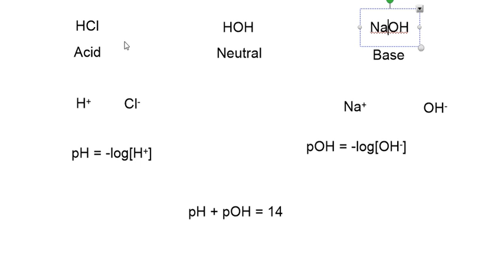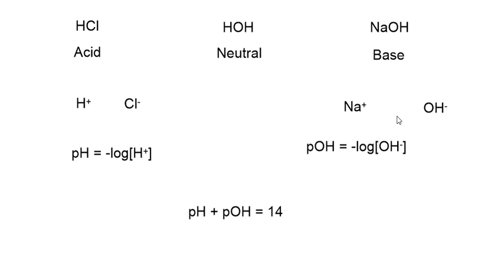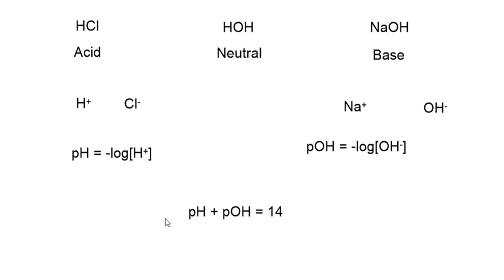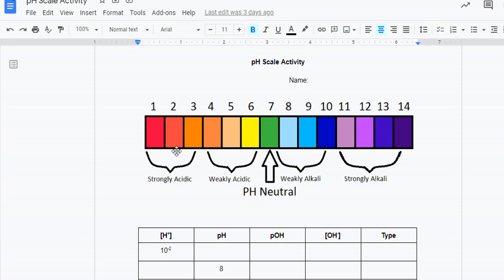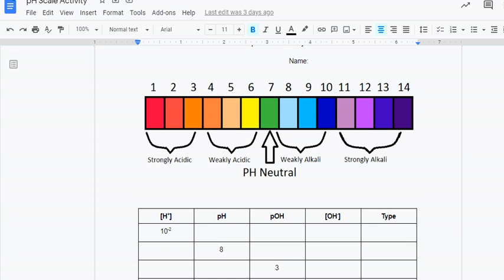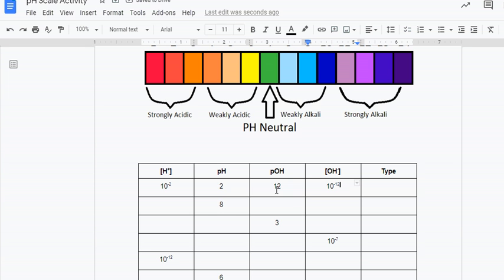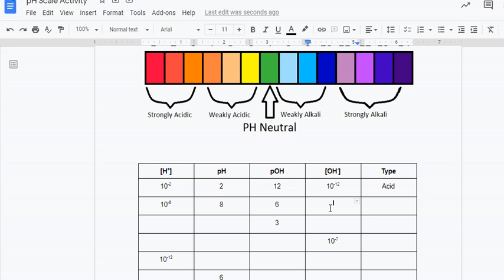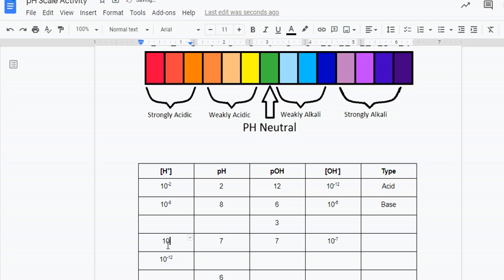pH of Acids and Bases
This video describes acids and bases according to the Arrhenius theory.  It also explains how to calculate pH and pOH of solutions.